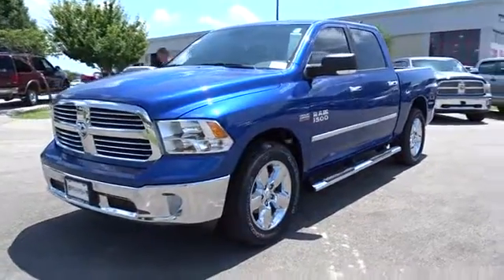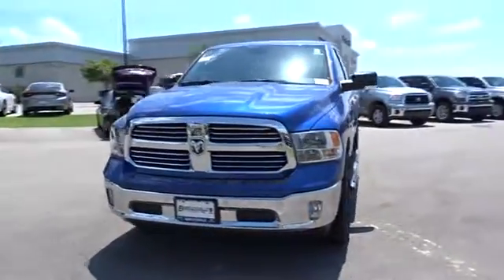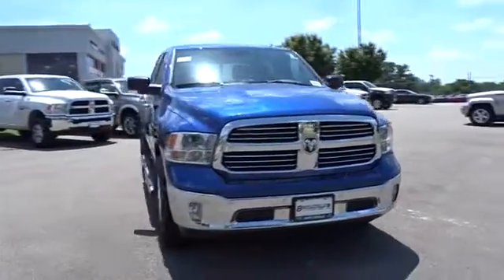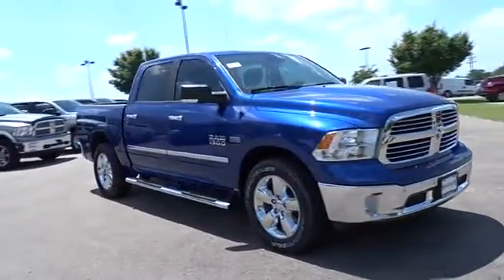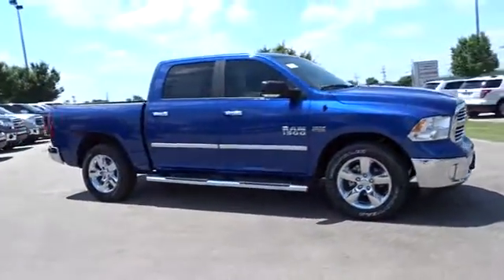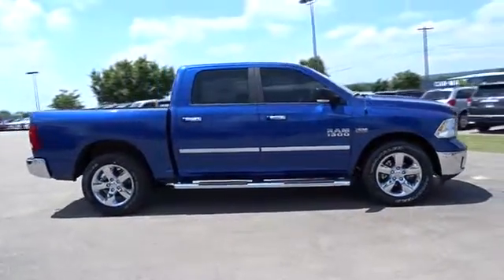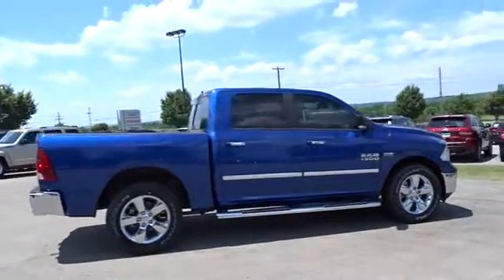2016 Ram 1500 Broken Arrow, Pryor, Tulsa, Oklahoma City, OK, Wichita KS R382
2016 Ram 1500 2WD Crew Cab 140.5 Big Horn - Stock#: R382 - VIN#: 1C6RR6LT9GS194927

Bartlesville CDJR
3250 SE Washington Blvd

Tow Hitch, Alloy Wheels, Back-Up Camera, ANTI-SPIN DIFFERENTIAL REAR AXLE, TRANSMISSION: 8-SPEED AUTOMATIC (8HP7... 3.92 REAR AXLE RATIO. Big Horn trim, Blue Streak Pearl Coat exterior. EPA 22 MPG Hwy/15 MPG City! CLICK ME! KEY FEATURES INCLUDE: Back-Up Camera, Trailer Hitch, Chrome Wheels Privacy Glass, Keyless Entry, Child Safety Locks, Electronic Stability Control, Brake Assist. OPTION PACKAGES: QUICK ORDER PACKAGE 26S BIG HORN Engine: 5.7L V8 HEMI MDS VVT, Transmission: 8-Speed Automatic (8HP70), Steering Wheel Mounted Audio Controls, Sun Visors w/Illuminated Vanity Mirrors, Glove Box Lamp, Full Size Temporary Use Spare Tire, Underhood Lamp, Big Horn Badge, Leather Wrapped Steering Wheel, Bright/Bright Billets Grille, Rear View Auto Dim Mirror w/Microphone, Locking Lug Nuts, LED Bed Lighting, Overhead Console w/Garage Dr Opener, Universal Garage Door Opener, Dual Rear Exhaust w/Bright Tips, Electroluminescent Instrument Cluster, Exterior Mirrors Courtesy Lamps, Auto Dim Exterior Mirrors, Big Horn Regional Package, Exterior Mirrors w/Supplemental Signals, Rear Dome w/On/Off Switch Lamp, Power Heated Fold-Away Mirrors, Remote Start System, Power Folding Mirrors, Security Alarm, ENGINE: 5.7L V8 HEMI MDS VVT Electronically Controlled Throttle, GVWR: 6,900 lbs, Hemi Badge, 17 Steel Spare Wheel, Next Generation Engine Controller, Heavy Duty Engine Cooling WHO WE ARE: If you're looking for used cars in Bartlesville, OK, we have a large inventory to choose from. From used cars, trucks, sport utility vehicles to mini-vans, our selection has something for every person and need. Our inventory of quality pre-owned vehicles has people from all over the Tulsa region coming to our dealership. We offer great deals on our used cars and can help you finance them as well. Fuel economy calculations based on original manufacturer data for trim engine configuration. Please confirm the accuracy of the included equipment by calling us prior to purchase.